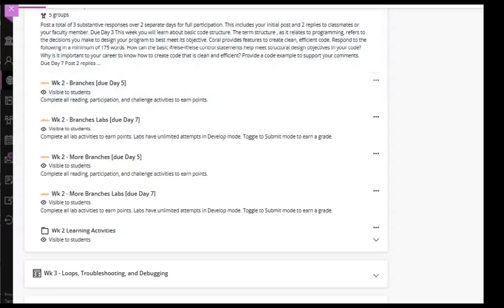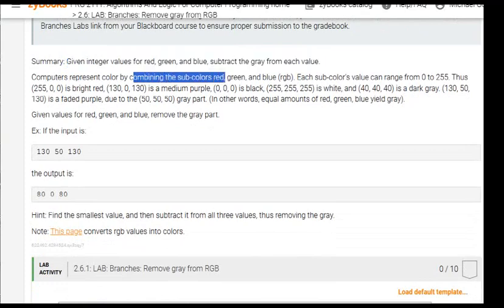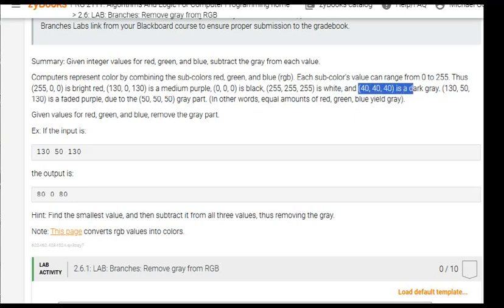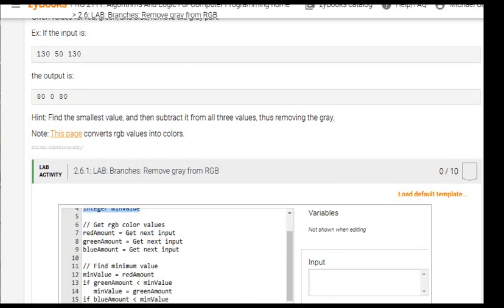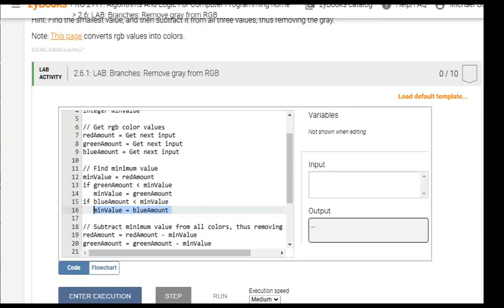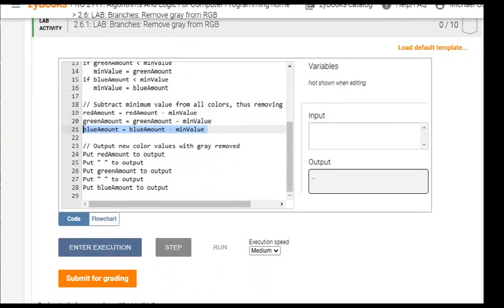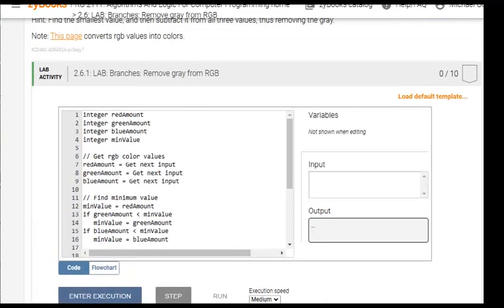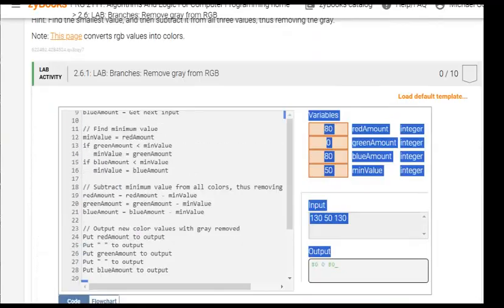PGR 211 2 6 Branches remove gray from RGB